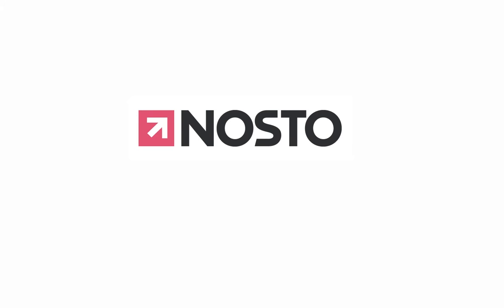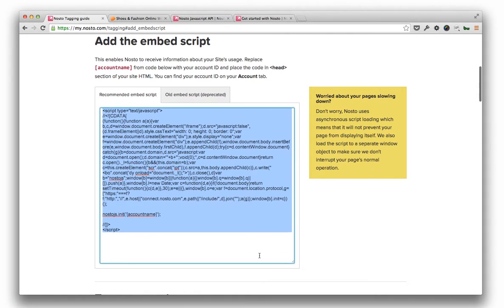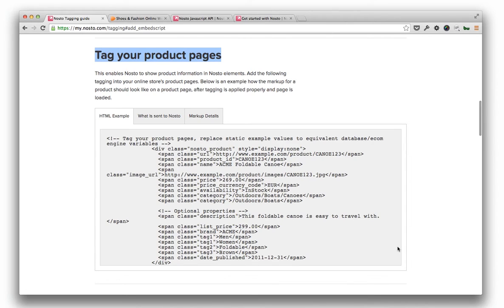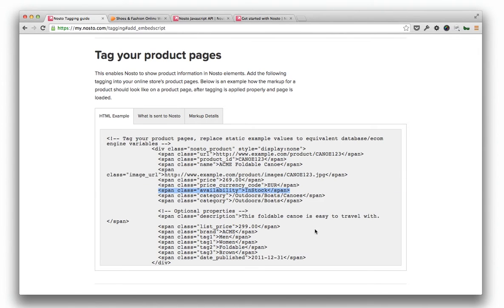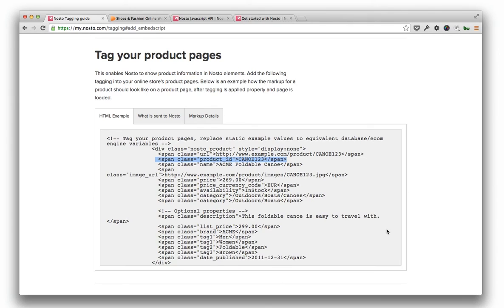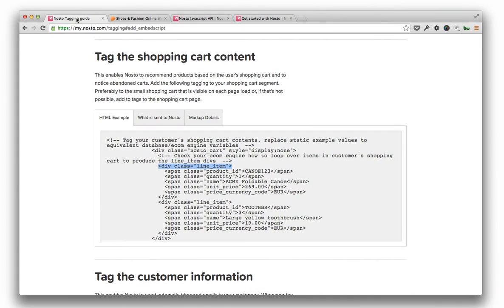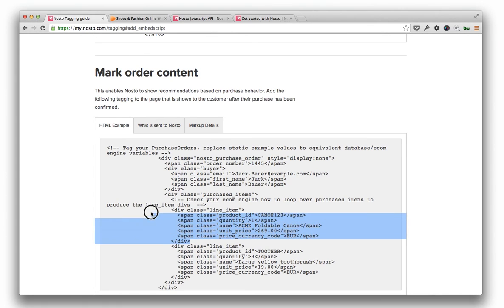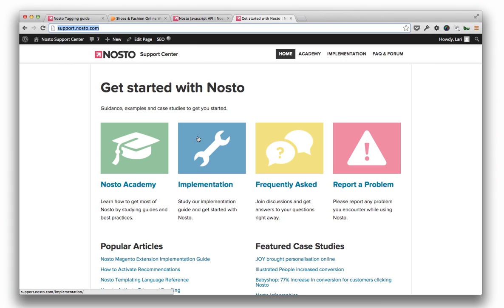Nosto Implementation Using General Tagging Guide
Nosto implementation 101: Video tutorial on how to implement Nosto marketing automation service on any e-commerce platform.